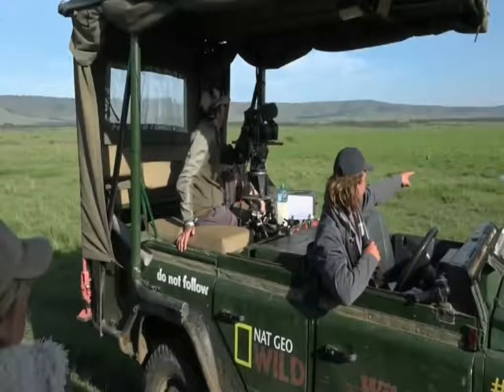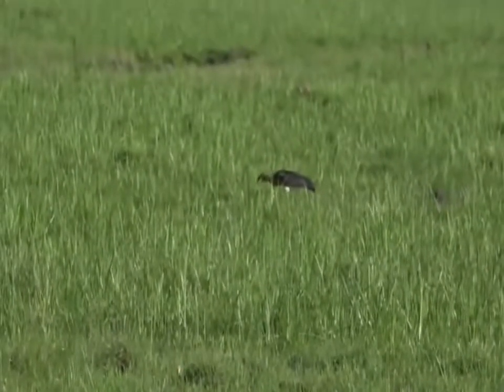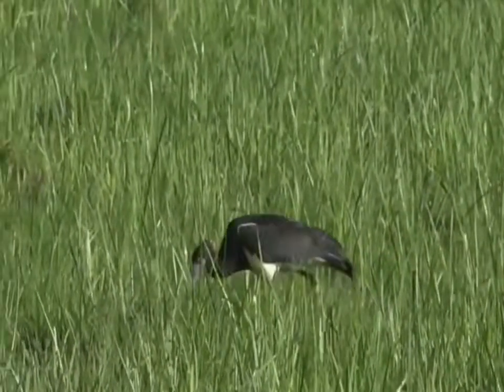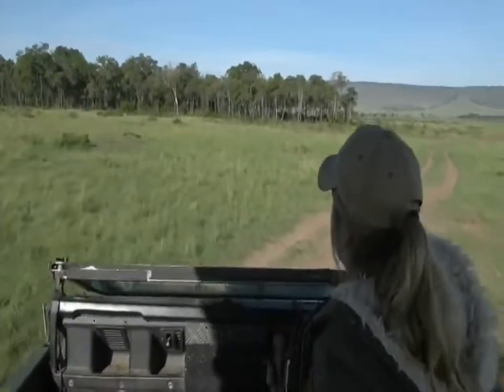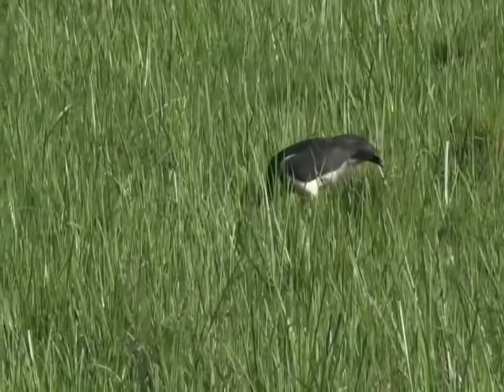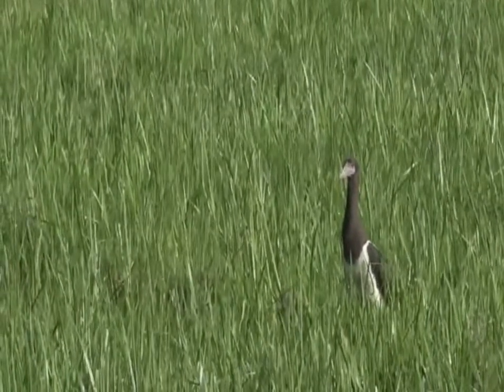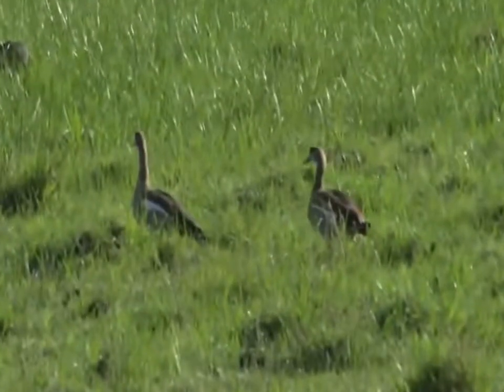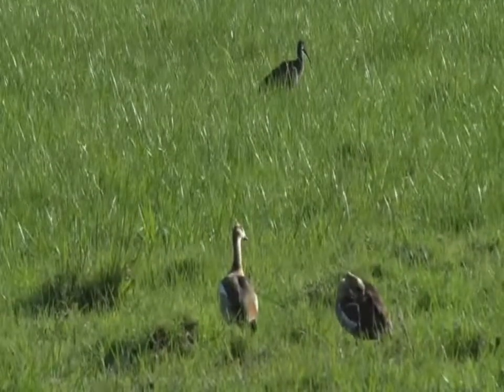Oct 29 2017 -Sunrise -Abdim (White Bellied) Stork with Tayla and Brent